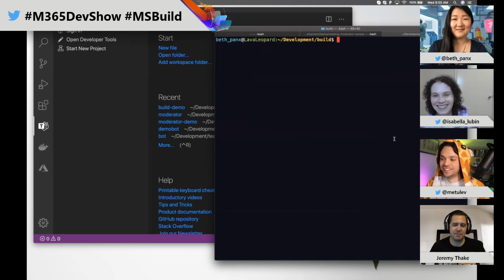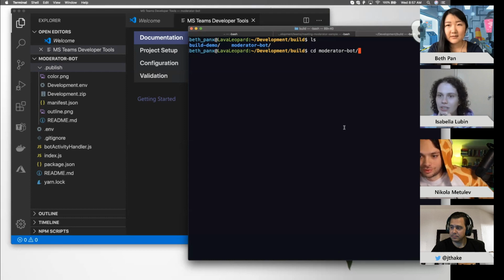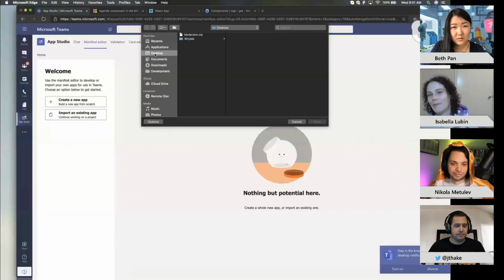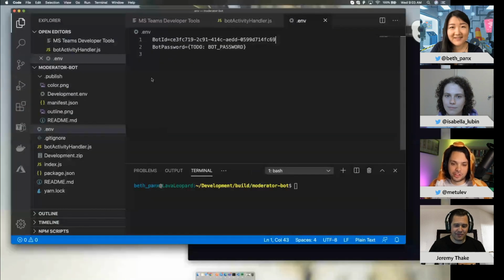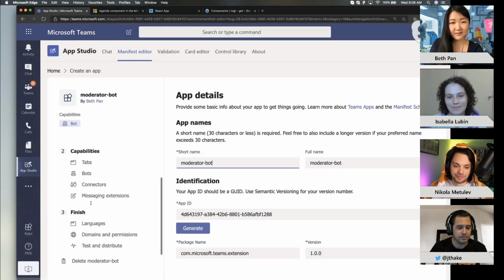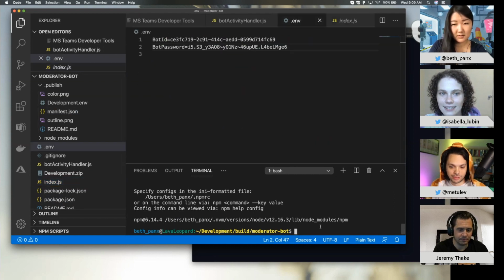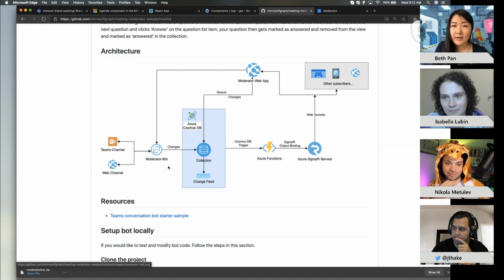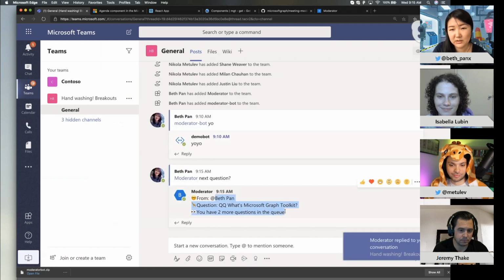MS Build 06 - Building a Bot Framework bot for Moderator app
Beth Pan builds out the Bot using the Bot Framework and the Visual Studio Code extension for Microsoft Teams development.  Isabella Lubin is the special guest who is a Senior PM Manager in Microsoft Teams team.